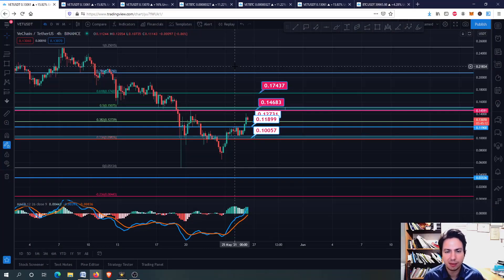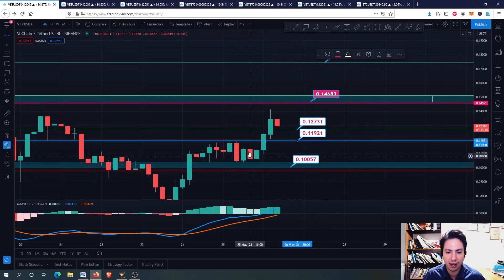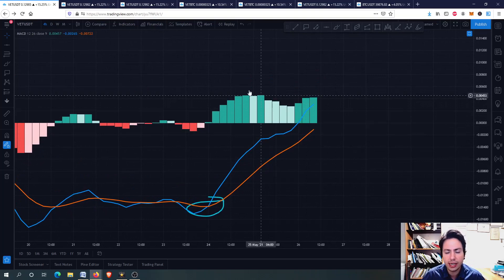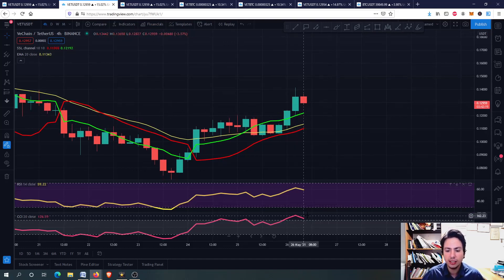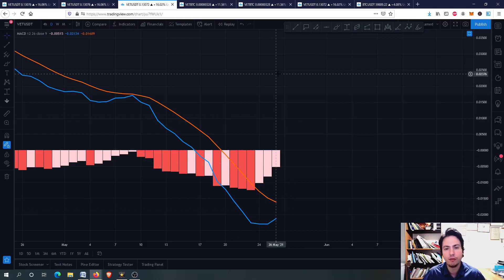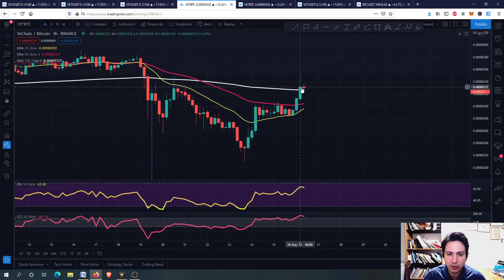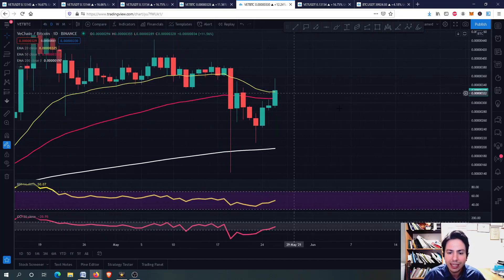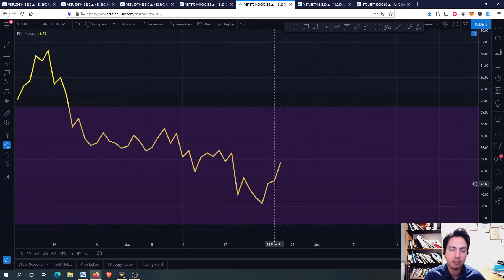VECHAIN(VET) Short Term Realistic PRICE Prediction and Technical Analysis! Daily Update! 2021!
In this video I will provide technical analysis and price prediction for VECHAIN(VET) in USDT/BTC. Vechain will prob go to 14-15 cents and why not higher if BTC keeps going up. Always remember not to be greedy and take profits! Of course I suggest you to check the support and resistance levels I mentioned in the video so you will be sure when to buy or not. If you are a new investor in this coin then I advise you to wait till we see the price action for the next days and of course check the major support levels. But it is always your choice and of course you always should do your own research.  If you want to be more precise about your buy and sell options, then be patient and check the price action of the coin in the next days/hours. If you have bought at top then all you have to do is to wait and HODL for the future!

⏱️TIMESTAMPS⏱️
0:00 intro
0:06 MACD and Fibonacci retracement
2:04 SSL, CCI, RSI and EMAS
3:03 SSL, Bollinger bands and MACD(1D)
4:47 VET/BTC and EMAS(4h)/ Price analysis
5:45 VET/BTC and EMAS(1D)/ Price analysis
6:51 VET/USDT and EMAS(4h) / Price analysis/ Price Prediction/ BTC CHART
11:06 Conclusion/Thank you